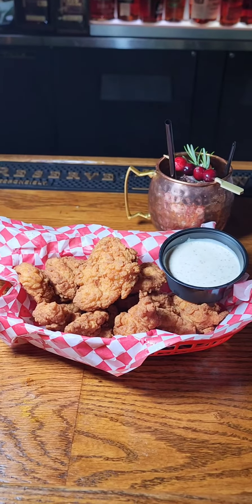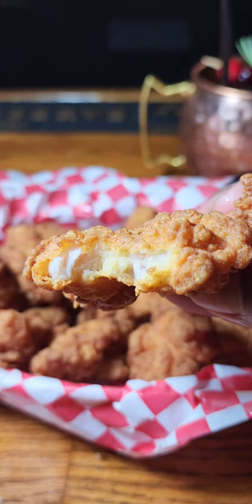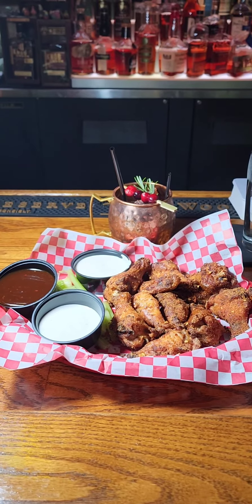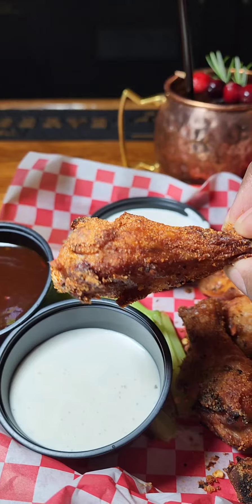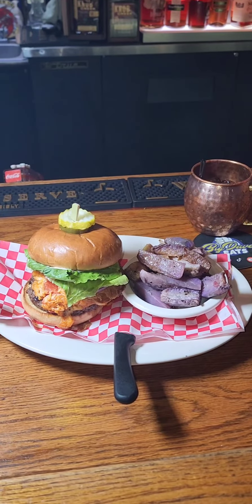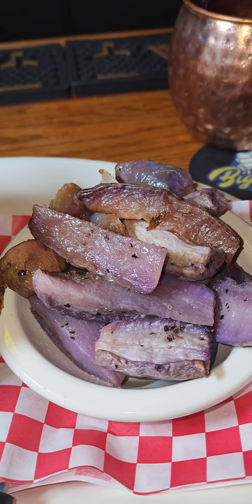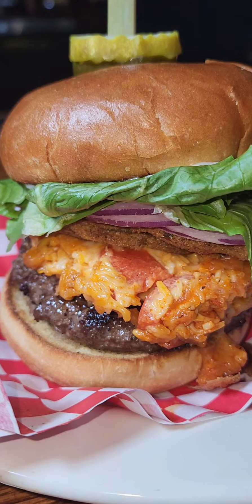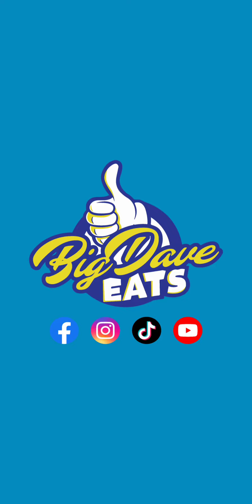Ever tried Gator?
Escape to the heart of the South at Southside Smokehouse and Grill, the ultimate destination for amazing food and a warm, welcoming atmosphere in Landrum, SC. Gather your friends and family to experience the joy of sharing a table and savoring the best of Southern cuisine. Come make memories and savor the taste of true Southern hospitality at Southside Smokehouse and Grill!